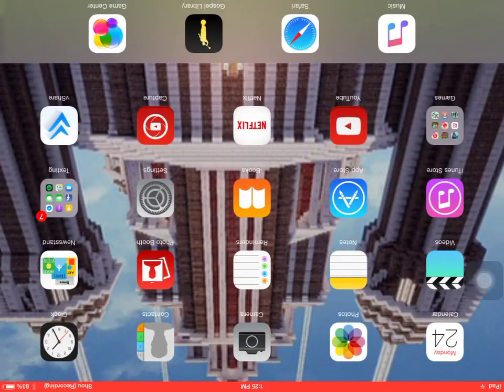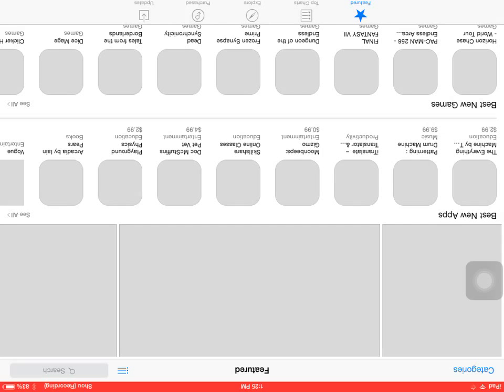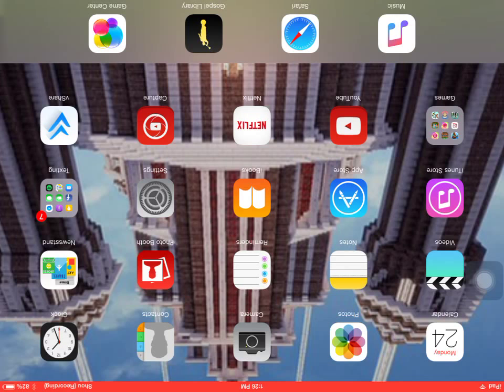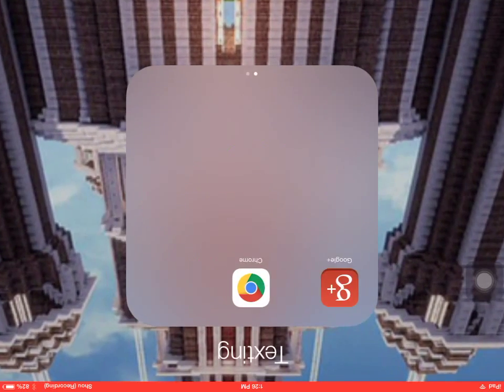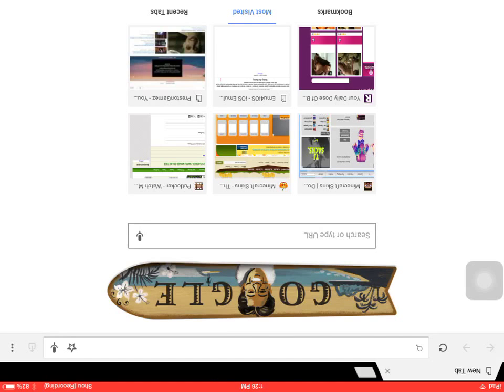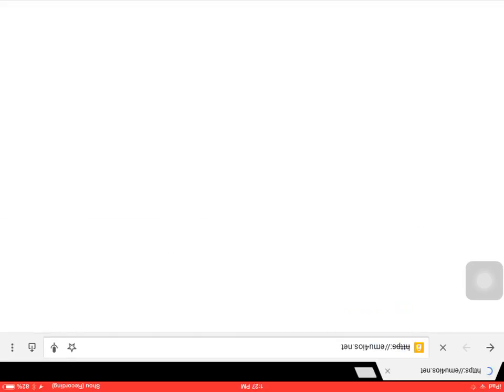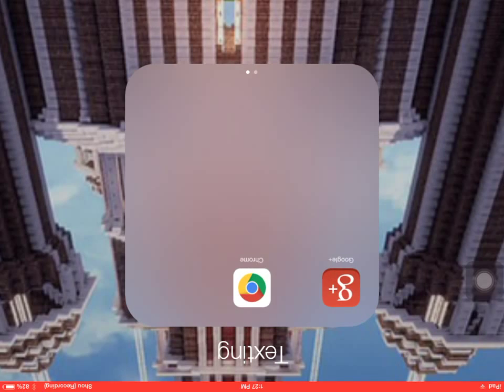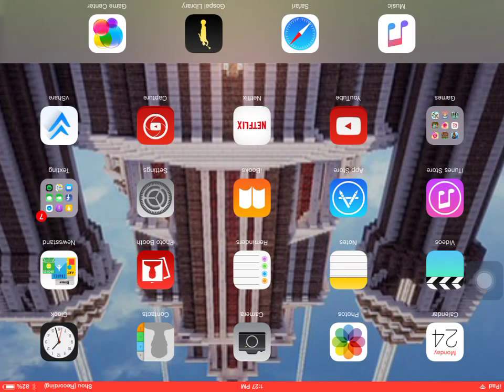How to record for free -) shou.tv it works perfectly!